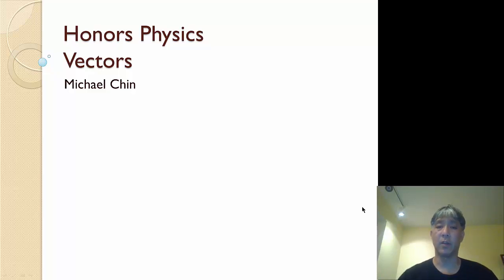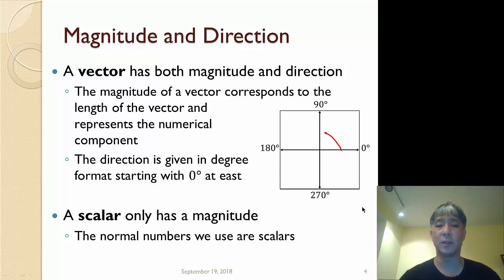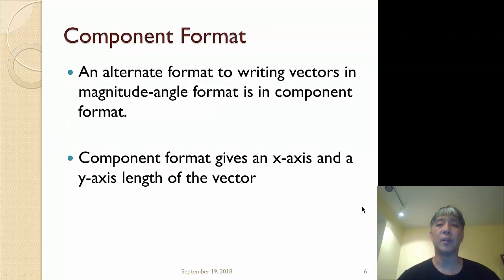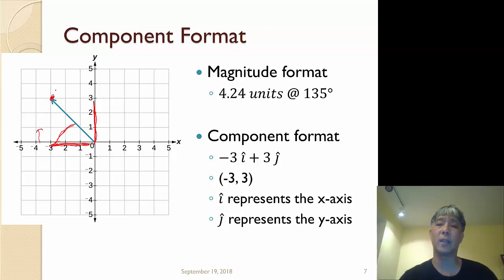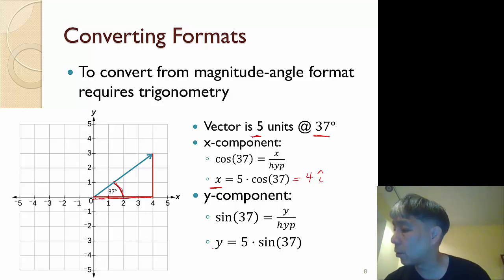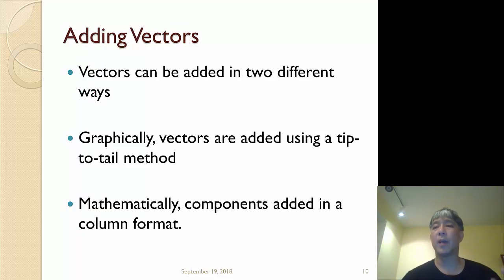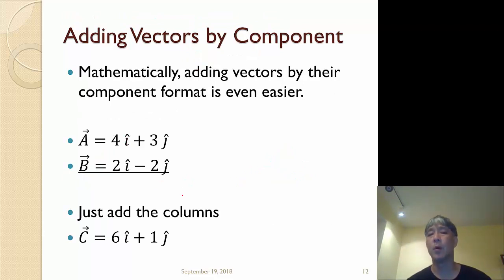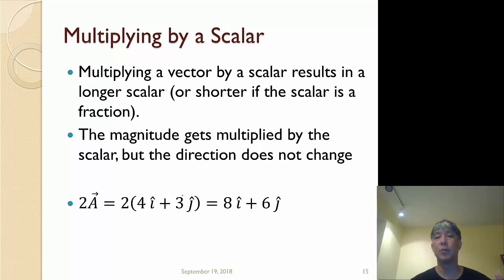2019 Honors Physics Vectors